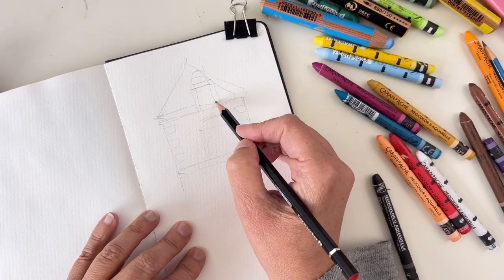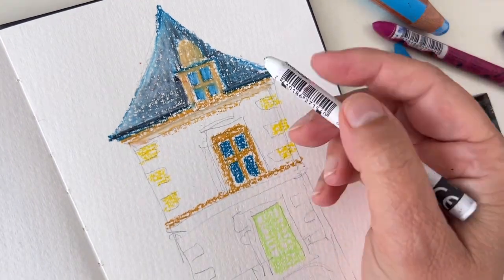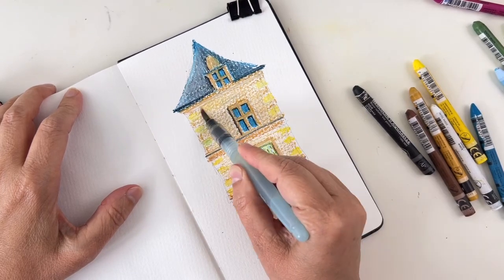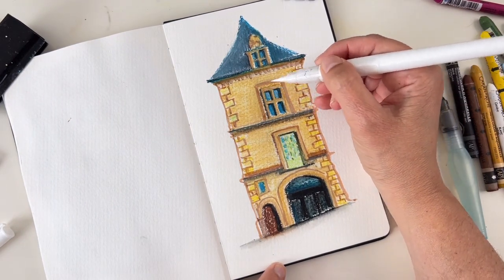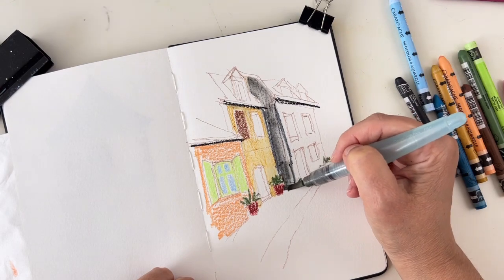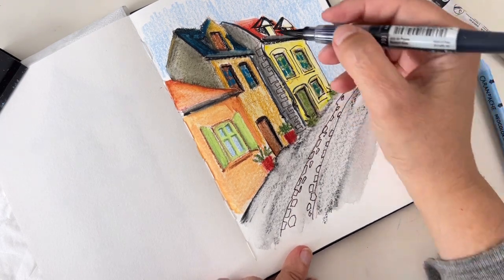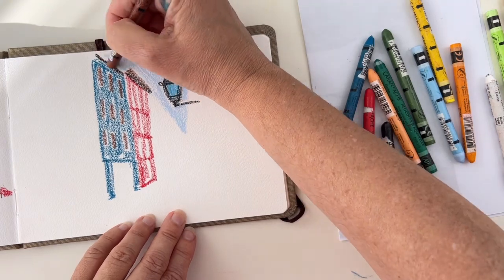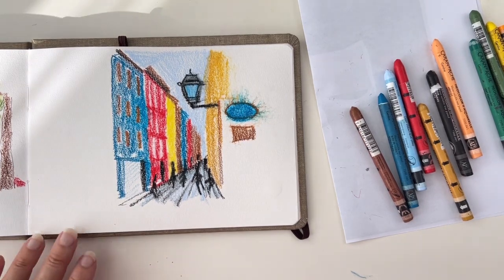Use the Power of Water-Soluble Crayons in Urban Sketching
Today, I will show you three ways to use water-soluble crayons for urban sketching.

In the video, I’m using:
Moleskine Watercolor sketchbook
Neocolor II water-soluble crayons
Sennelier ink brush pen
Kuretake white brush